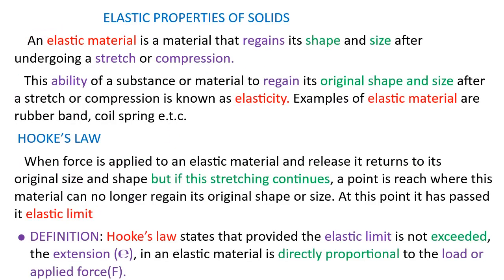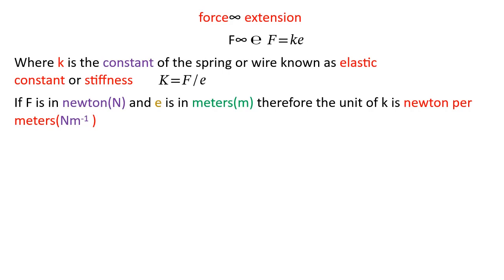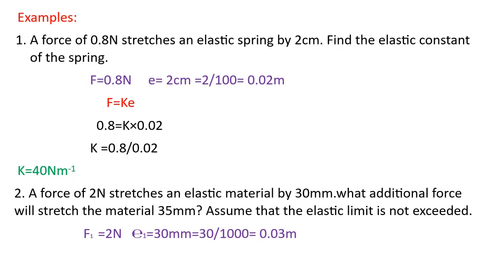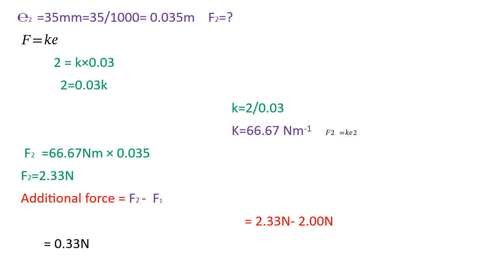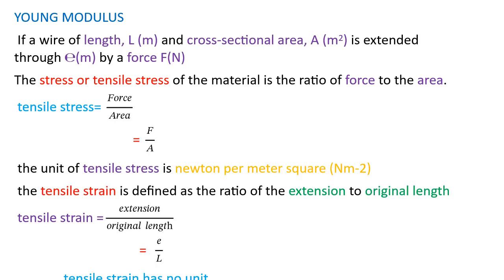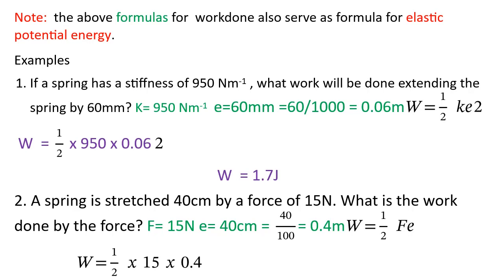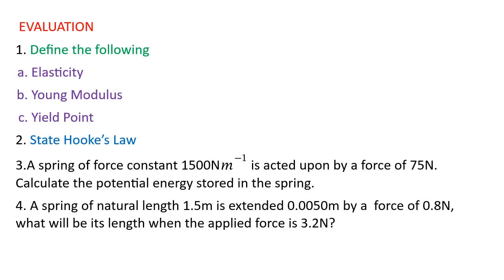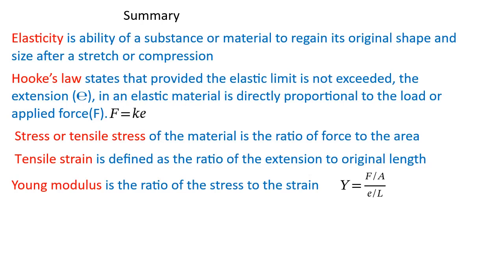SS 1 PHYSICS ELASTIC PROPERTIES OF SOLIDS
ELASTIC PROPERTIES OF SOLIDS